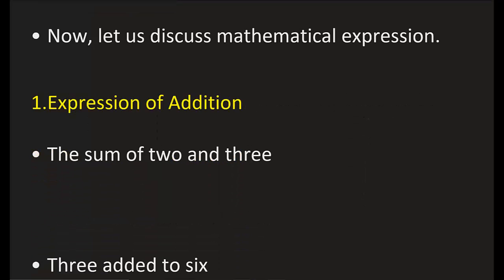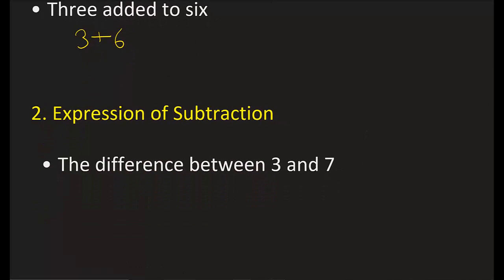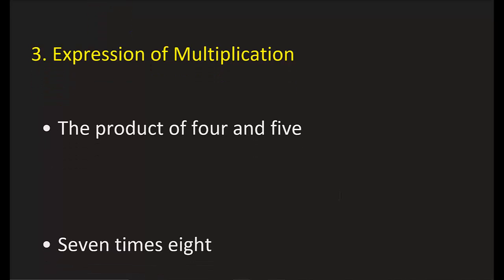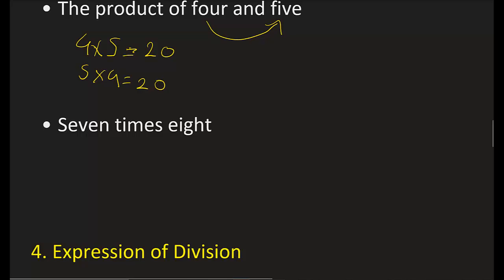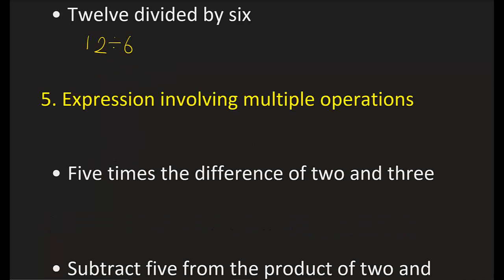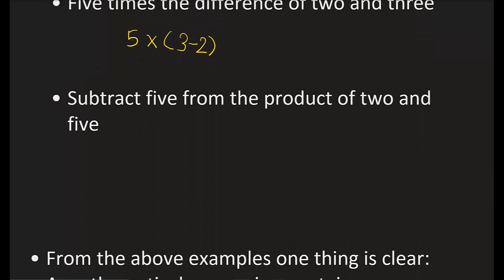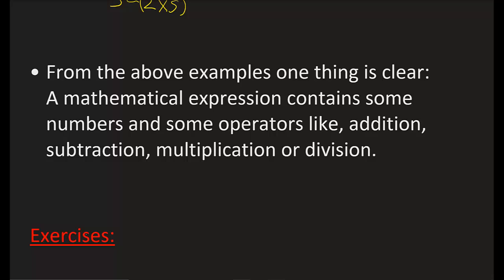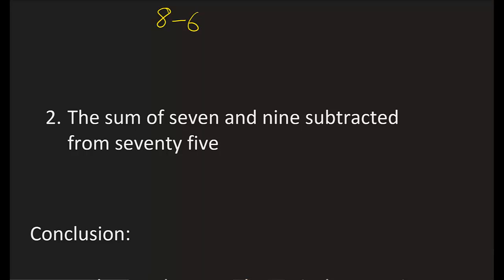Mathematical Expression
Not able to understand Mathematical Expressions? Well, if not so just click on this video and in a few minutes it will be too easy to understand!